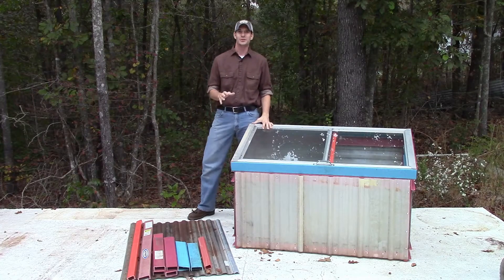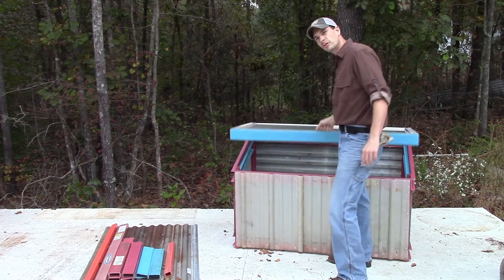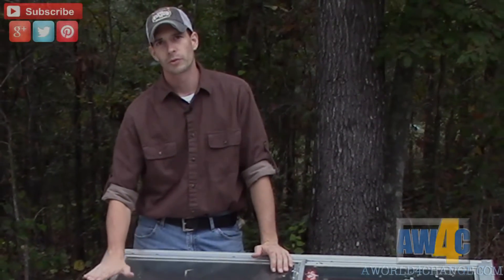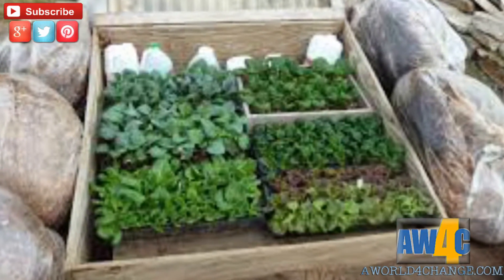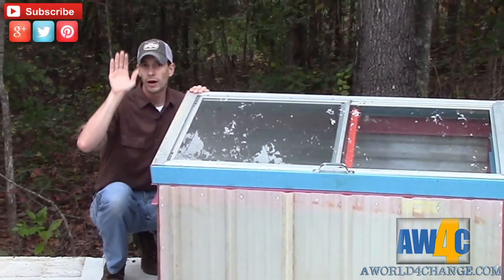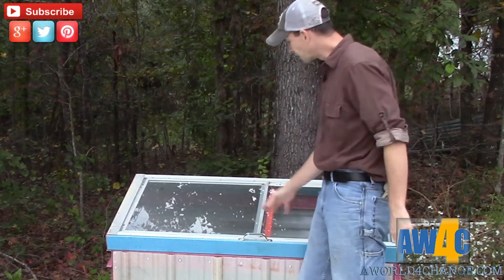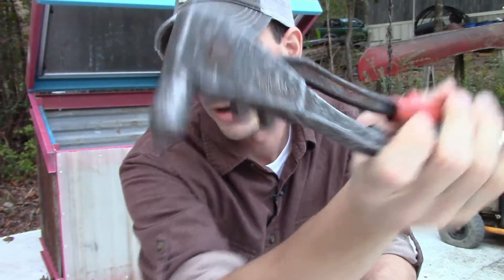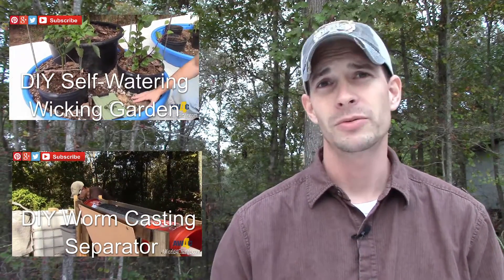Planning A Cold Frame (video series)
This is the first video in a series on "Cold Frames" (see full description).

Video 3 - Planting A Cold Frame -
Video 4 - Insulating A Cold Frame -
Video 5 - .Make A Guess! :) .

What Are Cold Frames?
A coldframe is a protected plant bed. It has no artificial heat added. The temperature difference between the inside and outside of the frame is generally not more than 5 to 10 degrees. A mat or blanket may be placed over the frame on cold nights to conserve heat, but this increases temperature by only a few degrees.

Uses
A coldframe is used to provide shelter for tender perennials, to "harden off" seedling plants or to start cold-tolerant plants such as pansies, cabbage or lettuce earlier than they can be started in open soil. It may also be used to overwinter summer-rooted cuttings of woody plants.

Location
Hotbeds and cold frames should have a southern exposure to receive the maximum amount of sunlight. To reduce the cost of heating, use a north or northwest windbreak. This may be provided by a building, bales of hay or straw, tight board fence or evergreen hedge. Bundles or bales of straw could be used on the north for temporary windbreak.

Cold Frame Construction
Typically sloped (higher in the back)
Minimum of 1” per foot
Some form of transparent/translucent covering over the top
Sides and frame can be designed w/any materials
The thicker the materials, the greater thermal mass
Provides buffer for cool and cold nights
Partially burying the cold frame in the ground will also help limit plant exposure to extreme temperatures

Ventilation
When ventilating, raise the sash on the side opposite that from which the wind is blowing. This prevents wind burn on young, tender plants or lifting of the sash by strong winds.
During extremely cold weather, provide extra protection and conserve heat by covering the sash with mats or a layer of straw. These must be removed when weather clears and temperatures rise. Glass must be cleaned when straw is removed to provide maximum light transmittance.

On warm, sunny days the sash may be opened wide or totally removed. A thermometer is the best guide to determine what width of opening will allow proper air movement for good temperature control.
Coldframes are ventilated in about the same way as hotbeds. Since they are solely dependent on natural heat absorbed during the day, it is important to close the sash promptly in the late afternoon or evening after there is no danger of excess temperature buildup.